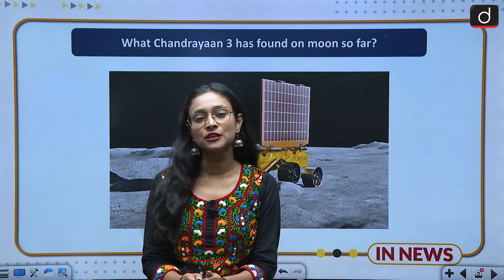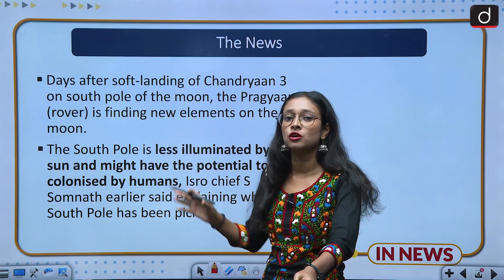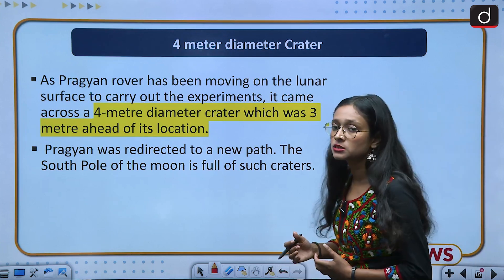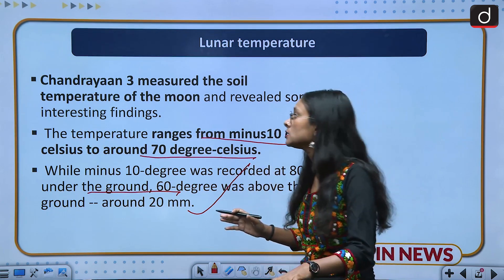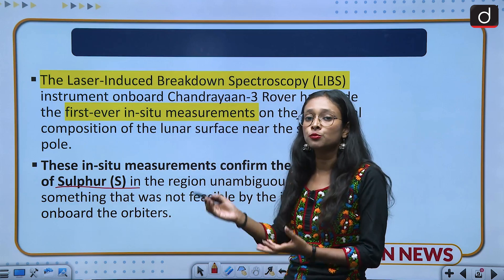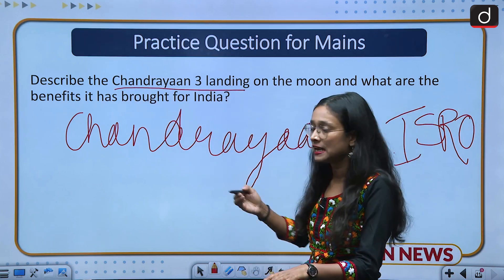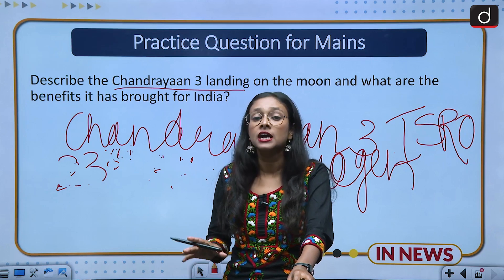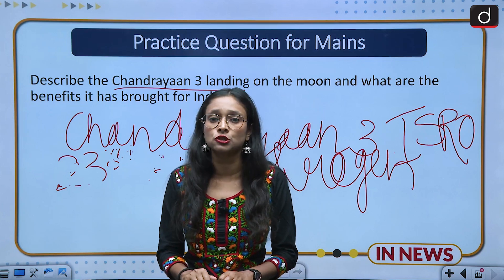Findings of Chandrayaan 3 Mission on Moon | In News | Drishti IAS English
The Indian Space Research Organisation (ISRO) on Tuesday said the Pragyan rover's Laser-Induced Breakdown Spectroscope confirmed the presence of sulphur in the lunar surface near the south pole, through the first-ever in-sity measurements.